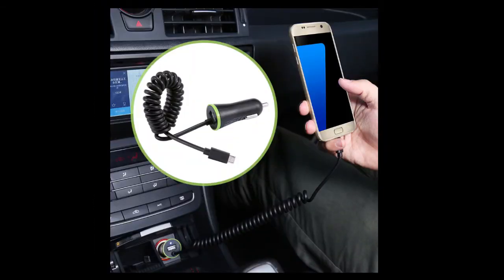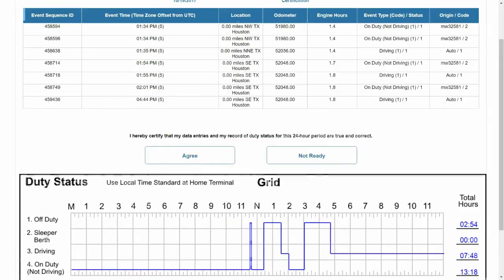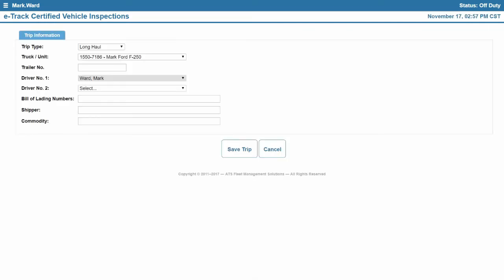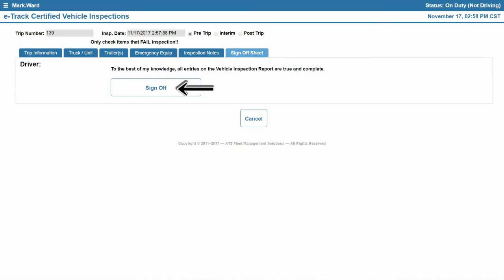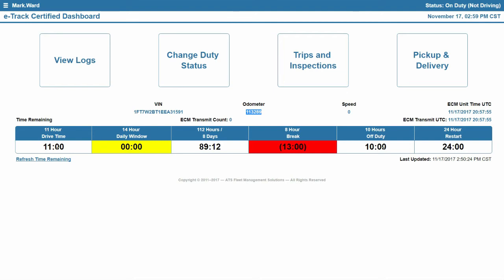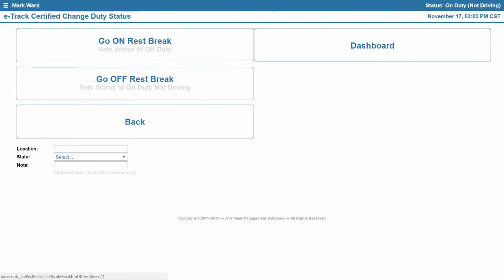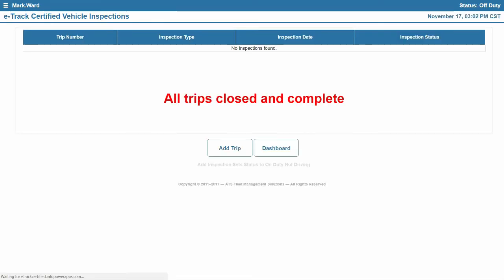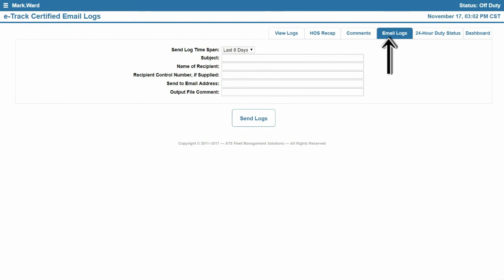SkyEye GPS ELD Daily Driver Guide